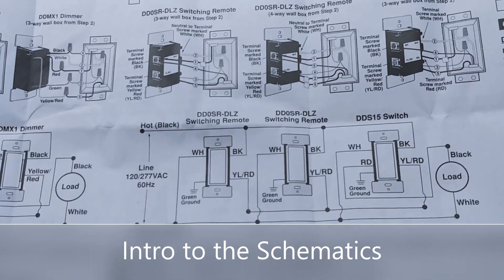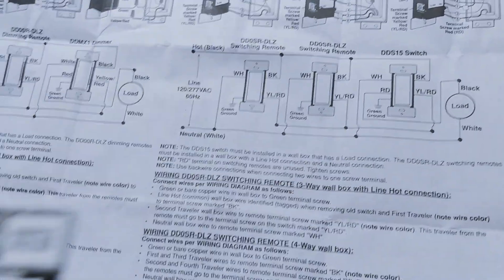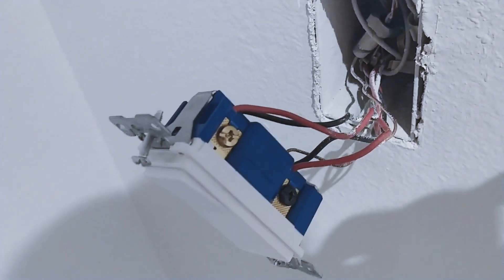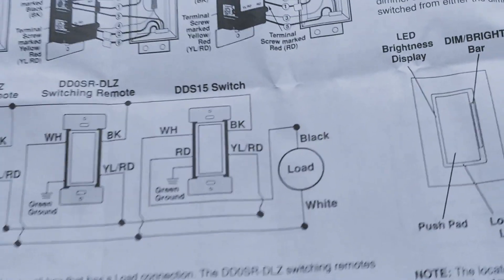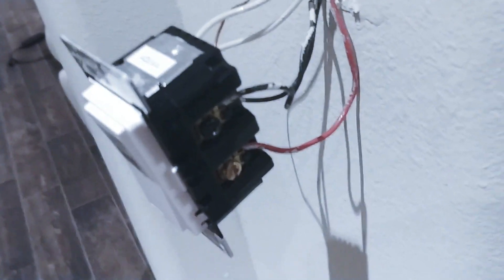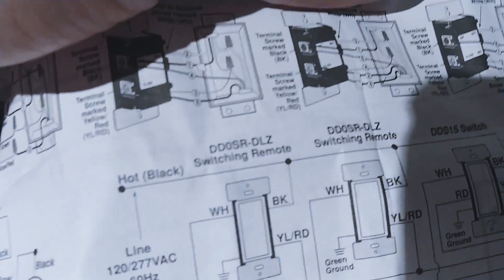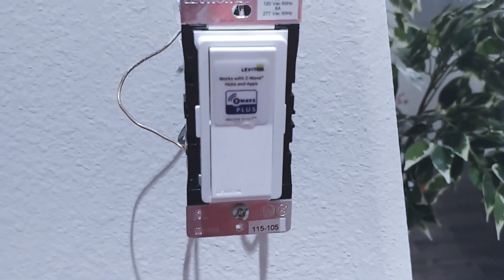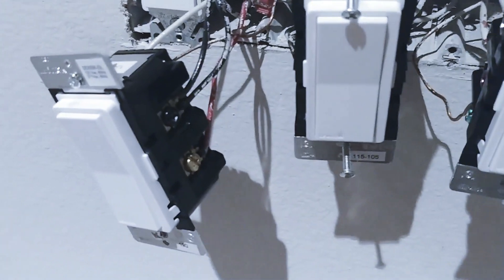Leviton Decora Z-wave 4-way switch installation with Home Assistant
I wanted to demonstrate what is considered a "simple" home automation addition, a z-wave switch.  However, when you're dealing with 3-way and 4-way switches, the wiring can actually be quite difficult to understand.
My hope is by showing how to pull off a complex z-wave switch installation, it can teach the skills necessary to do any z-wave switch job.
This video is specifically geared toward leviton z-wave switches.  Not all switches are wired the same!  But the principles are similar... which is why I put so much emphasis on understanding the schematics.

Here are the parts:
Dimmer -

Non-dimmer master switch -